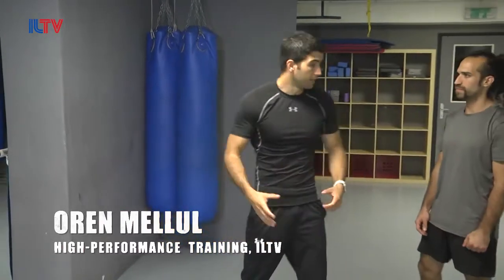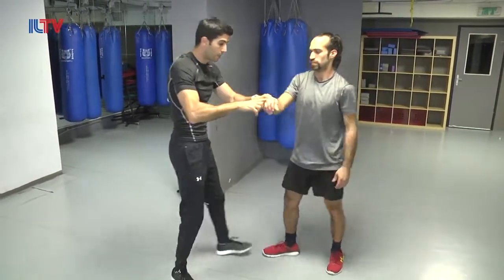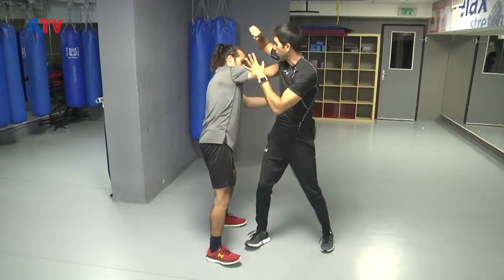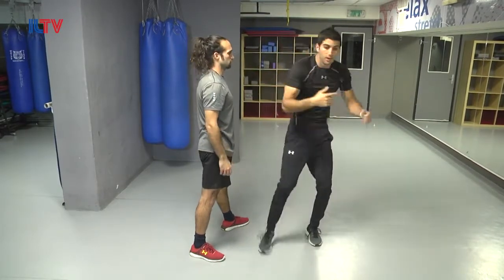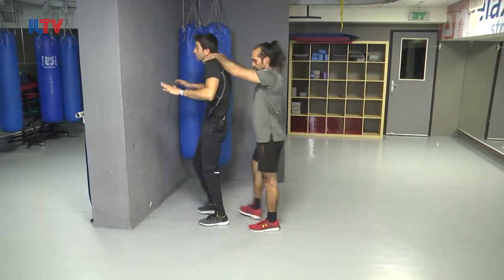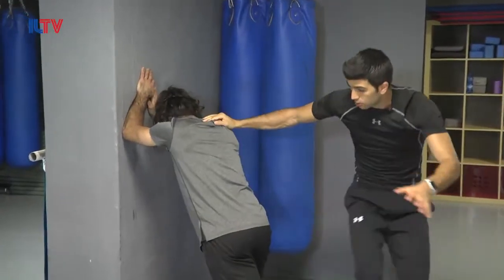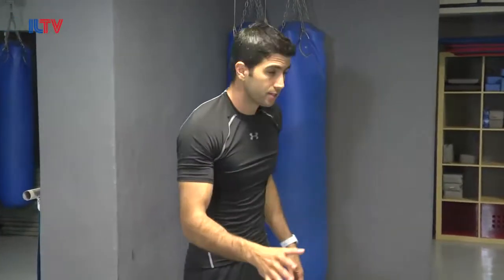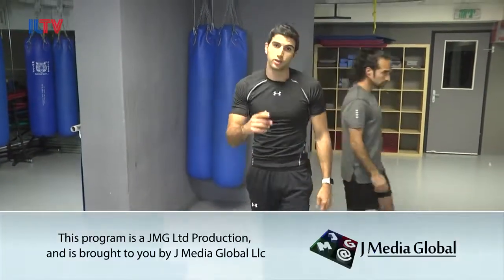Krav Maga Series | Ep.69 Choke From Behind With A Push